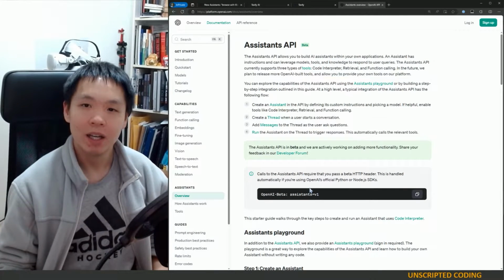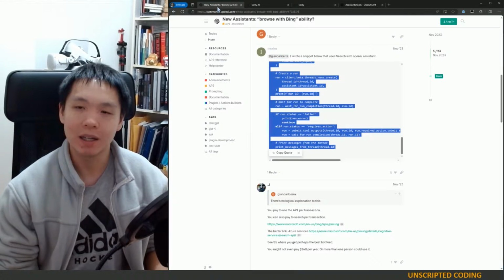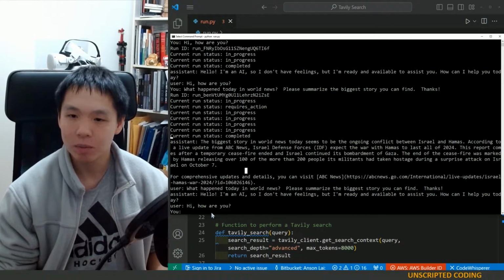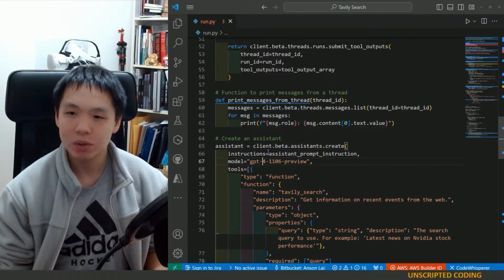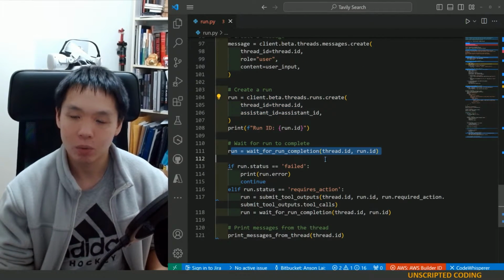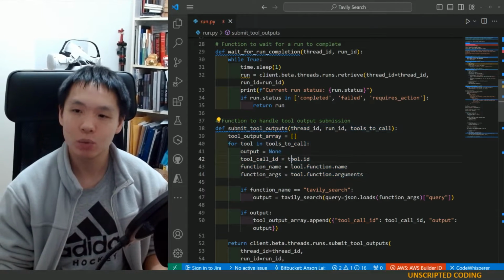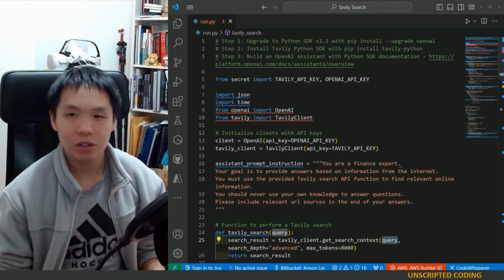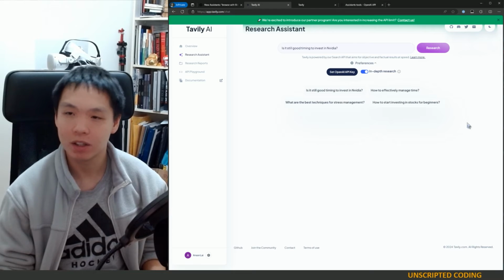Connecting GPT4 and Tavily for AI INTERNET ACCESS | Unscripted Coding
If you're building AI apps, using OpenAI's GPT API or Google Gemini or any other LLM gives you a great start to building powerful apps.  There is one critical feature missing though, it's internet access.  Being able to surf the net makes ChatGPT Plus super powerful, and yet there's no easy built-in solution from OpenAI.  You can build it yourself, but we're going to use Tavily as a shortcut for research.  It's an API that searches the internet for you and plays nicely with GPT.